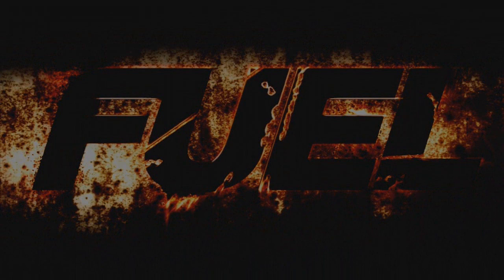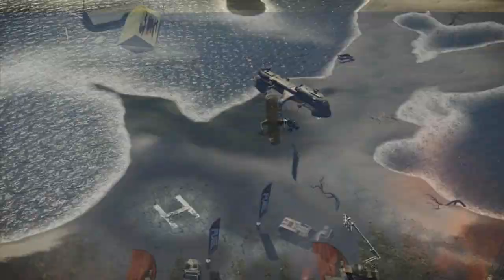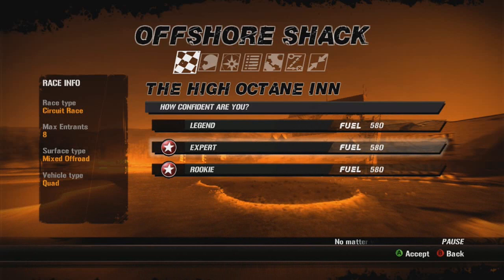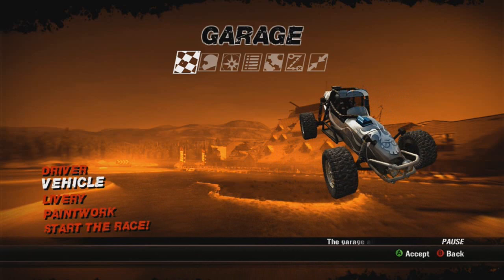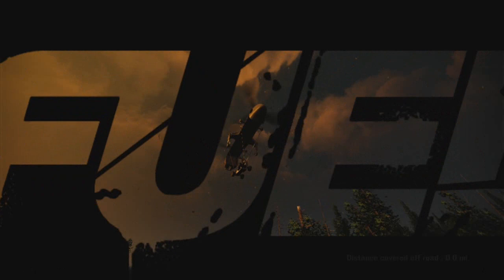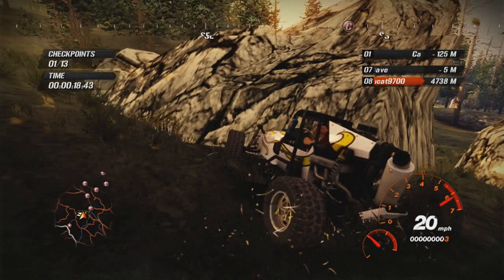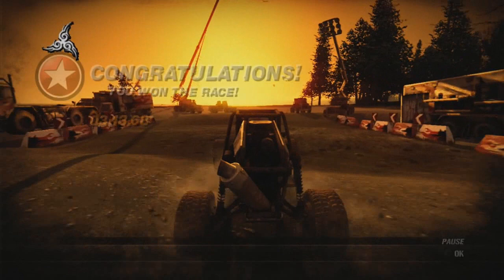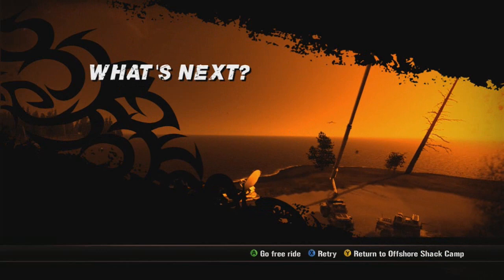Let's Play FUEL Part 1 | LET'S GO!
Game Info Below:
In Fuel you're given a huge open world consisting of 5,000 square miles of terrain with lots of different surface types to explore.

Your garage consists of dirt bikes, off-road trucks, dune buggies, muscle cars, quads and even a hovercraft!

Fuel also features a full day/night cycle as well as dynamic weather.